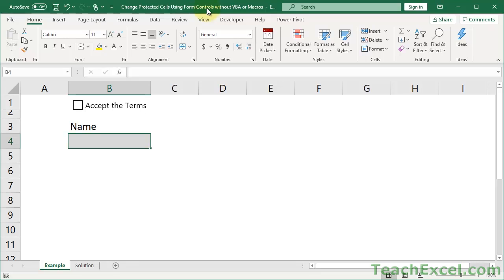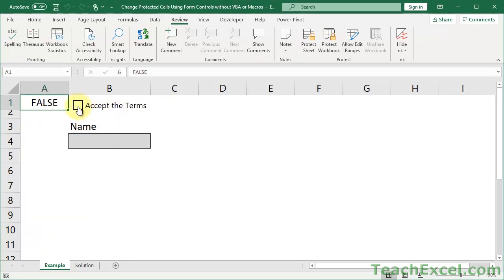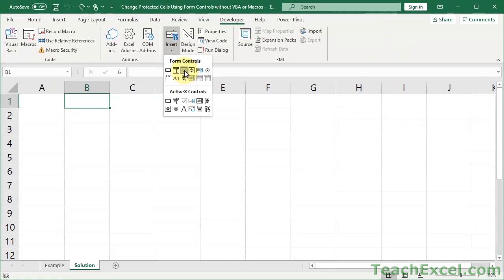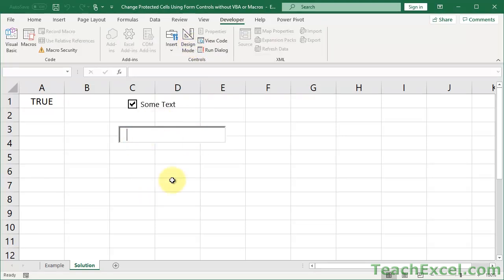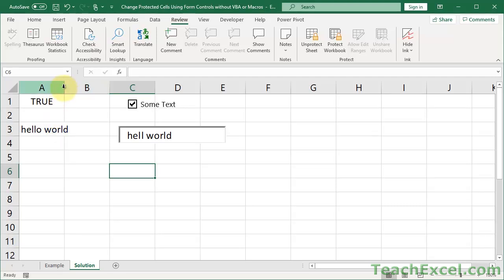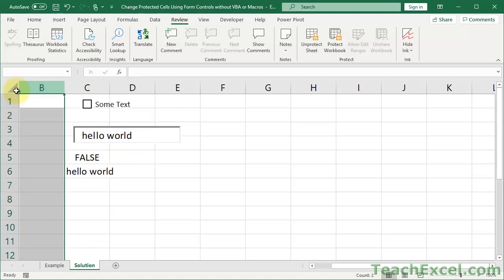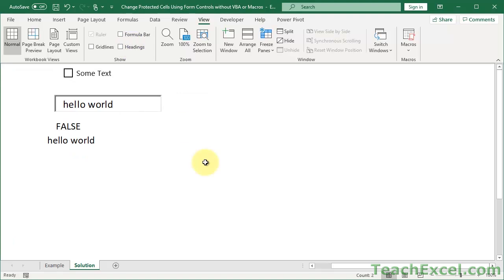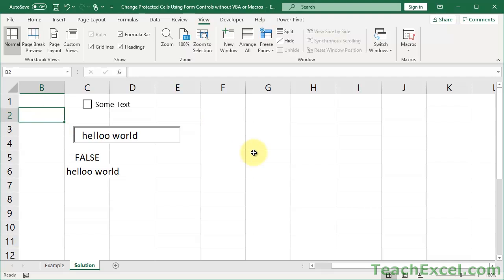Link Form Controls with Cells on Protected Worksheets without VBA Macros in Excel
Simple method to use Excel Form Controls and ActiveX Controls and link them to cells on protected worksheets without using VBA or Macros.

This allows you to use formulas and functions based off of the user's input into Form/ActiveX Controls while at the same time protecting the entire worksheet and hiding the linked data so that the user cannot change or break anything in the worksheet.

This tutorial combines a couple different tricks in order to effectively hide and protect the linked cells without the need for using any kind of code or VBA, which makes the file much easier to maintain and manage in the long-run and means that you do not have to use a macro-enabled workbook in Excel.

TeachExcel.com